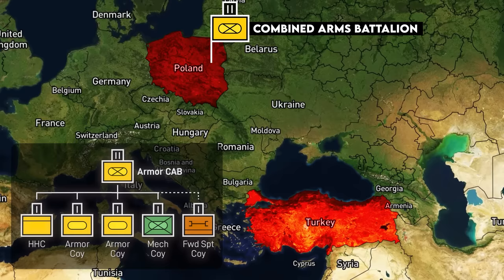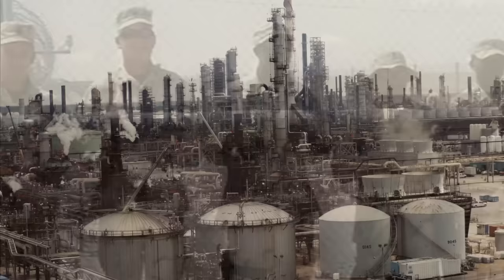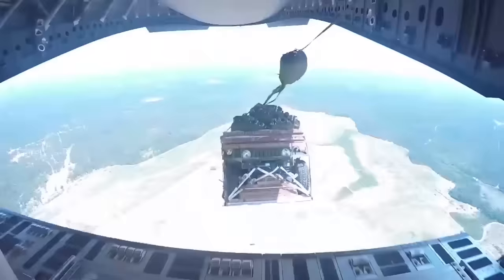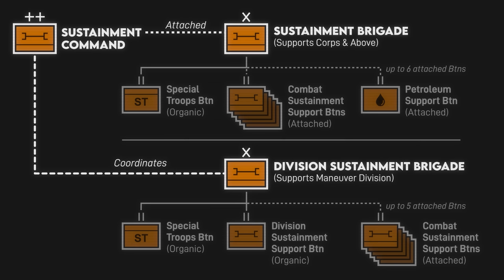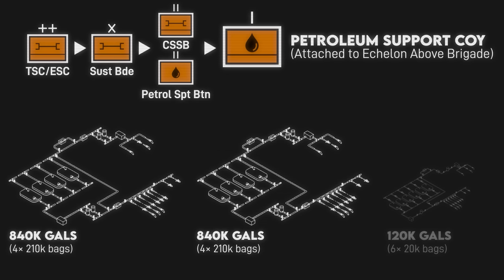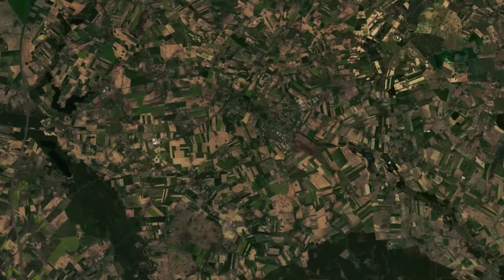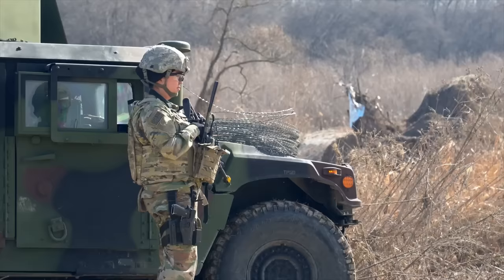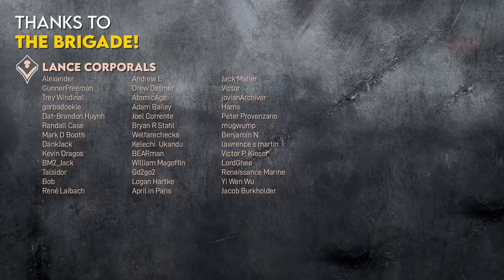The Complex Logistics of Keeping Tanks Fueled (U.S. Army)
Chapters:
0:00 - Introduction
0:59 - Strategic Organizations
2:20 - Ordering the Fuel
3:06 - Getting Fuel In-Theater
4:43 - Sustainment Commands
5:51 - Sustainment Brigades
6:15 - Petroleum Units
8:34 - Brigade Fuel Consumption
9:02 - Tactical Fuel Distribution
11:43 - 1-Minute Summary

Sources:
• JP 4-03 "Joint Bulk Petroleum and Water Doctrine" (January 2016)
• ATP 4-43 "Petroleum Supply Operations" (April 2022), (August 2015)
• ATP 4-90 "Brigade Support Battalion" (June 2020)
• ATP 4-93 "Sustainment Brigade" (April 2016)
• ADP 4-0 "Sustainment" (July 2019)
• ATP 4-93.1 "Combat Sustainment Support Battalion" (June 2017)
• FM 3-96 "Brigade Combat Team" (January 2021)
• ATP 3-90.5 "Combined Arms Battalion (July 2021)
• MCoE Supplemental Manual 3-90 "Force Structure Reference Data" (2016)

• Defense Logistics Agency Energy Discal Year 2021 Fact Book
• Hook, Kenneth (2013) "Balancing Petroleum Force Structure/Capabilities between Active and Reserve Components"